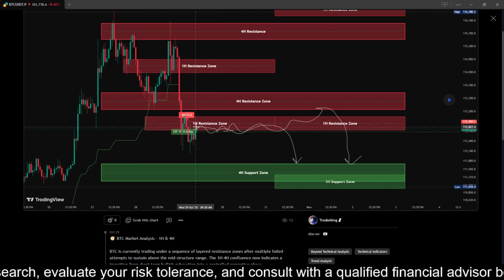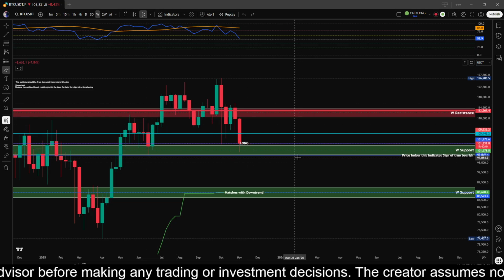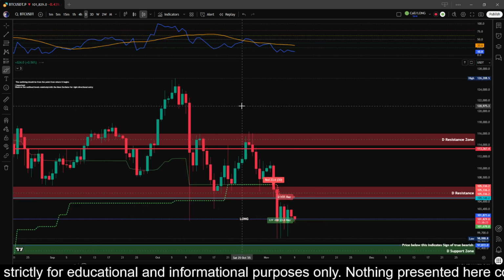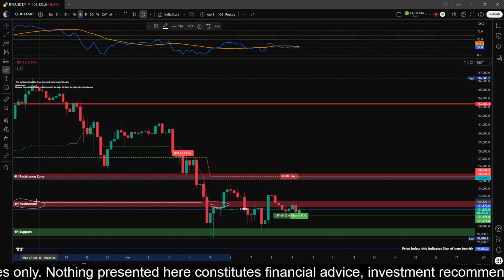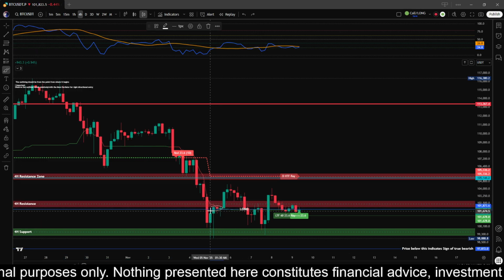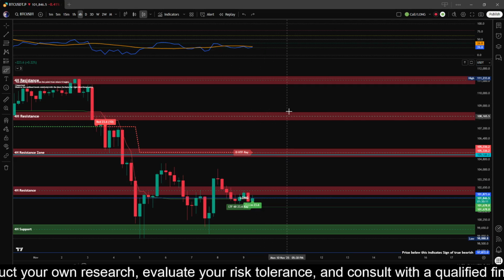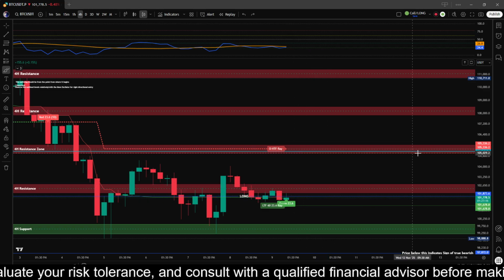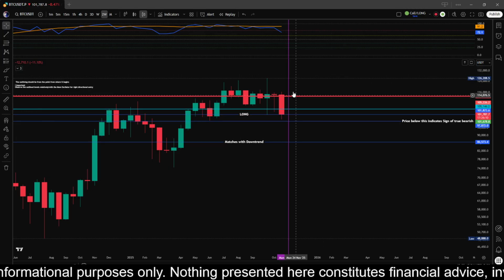THE REAL BITCOIN MOVE IS LOADING — SIGNS ARE SHOWING UP | BTC Update | BTC Price Analysis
🧭 BTC Market Analysis – 4H Timeframe

BTC is currently oscillating in a compressed range between the $101,800 intraday resistance and the $99,800 structural support zone. The chart shows a clear tug-of-war between short-term buyers defending near the lower boundary and sellers maintaining control at the upper 4H resistance bands. This ongoing compression highlights market indecision at the micro level, but with a broader bias still favoring the downside.

The 4H Resistance Zone at $105,000 – $105,336 continues to define the upper threshold of control for sellers, aligning directly with the D HTF Ray, which adds higher-timeframe validation to the bearish ceiling. Each attempt to break above this band has resulted in rejection wicks and short-term exhaustion patterns.

The recent LTF 60 23.6 Ray reaction around $101,600 – $101,800 represents the market’s final short-term defense against a deeper retest into the structural floor. However, the inability to generate momentum from this zone reflects a fading intraday demand base, hinting that the next retest of the $99,890 support could determine the continuation path.

Below that, the $97,872 mark is the critical pivot — a break and close beneath this level will act as a trigger confirmation for true bearish continuation, opening the door for a full structural breakdown and alignment toward the Daily support range near $95,000 – $94,000.

Conversely, if BTC sustains above $99,800 and clears $102,200 with strong volume, a limited relief expansion back toward the mid-range resistance ($105,000 zone) could occur. However, this scenario remains secondary unless accompanied by volume confirmation and rejection failure from the D-Ray resistance.

📊 Summary

Current Phase: Compressed Range / Lower Structure Stabilization

Immediate Resistance: $101,800 – $102,200

Major Resistance Zone: $105,000 – $105,336 (D HTF Ray)

Immediate Support: $99,890

Critical Breakdown Level: $97,872 (bearish confirmation trigger)

Trend Bias: Bearish, with short-term compression

💬 Trader’s Note

BTC remains in a controlled distribution phase, where lower-timeframe volatility masks an underlying directional weakness. Price is holding within a tight equilibrium, but each bounce continues to face rejection before reaching higher resistances — a classic sign of bearish absorption.

As long as price remains below $105,000, the structure is intact for further downside continuation. The $99,890 – $97,872 support cluster will decide the short-term fate of the trend.
A confirmed 4H close below $97,872 will not just validate bearish strength — it will mark the start of a true continuation leg, likely accelerating momentum toward the $95,000 zone.

For now, BTC is effectively in a "pre-break setup" — neutral in appearance, but technically weighted toward bearish confirmation unless it reclaims and holds above the resistance pivot with strong momentum.
About — Two Frame Perspective

Trading is information warfare. One timeframe shows the signal; the higher timeframe shows the intention.
At Two Frame Perspective, we combine both to expose the real structure behind every move.

Support and resistance aren’t lines — they’re territory. When that territory shifts, direction shifts.
We track those shifts early, before momentum becomes obvious.

Pure structure. Pure logic. No noise.

All content shared on this channel is for educational and informational purposes only.
Always do your own research and use proper risk management before making any trading decision.